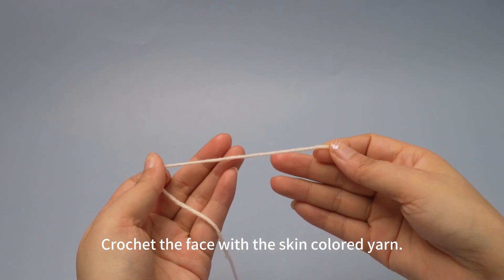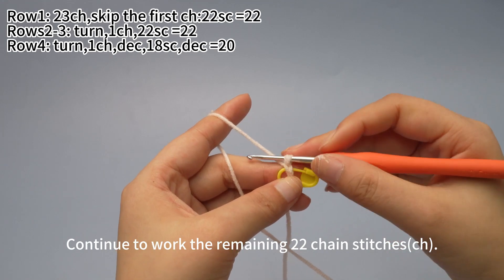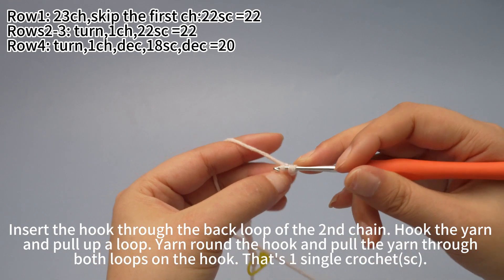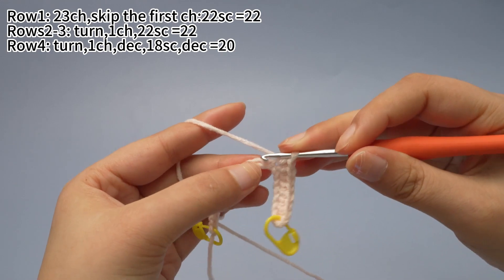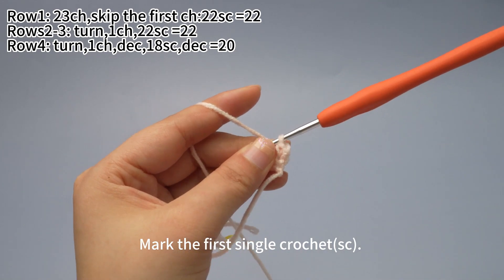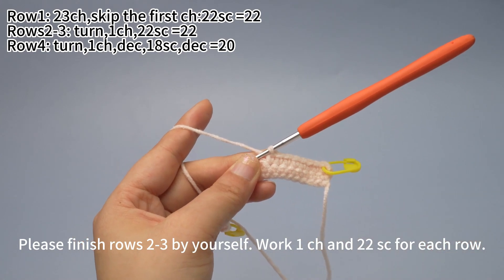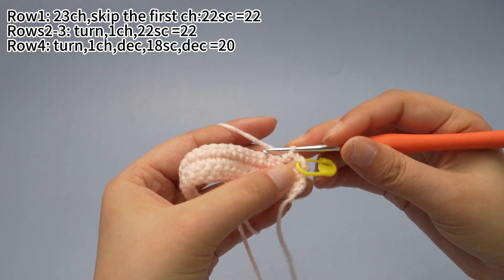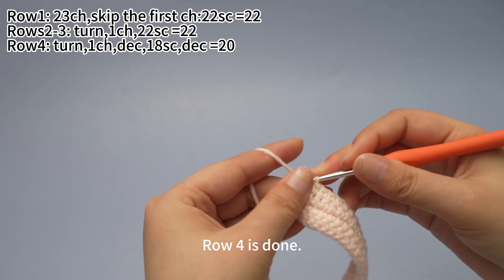Santa Tapestry-14:How to crochet the face?